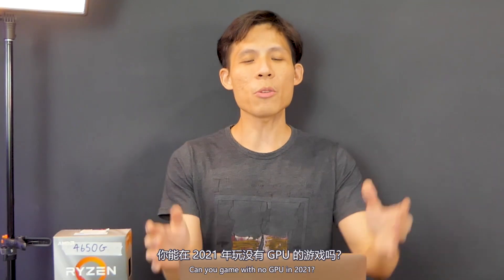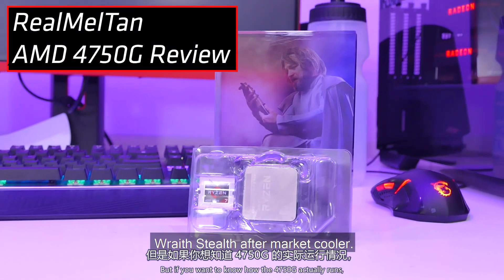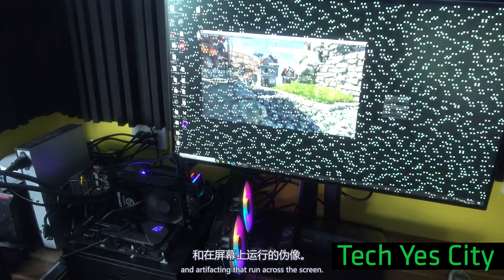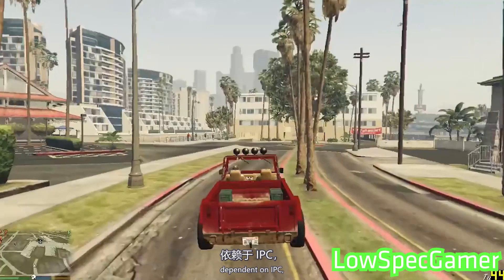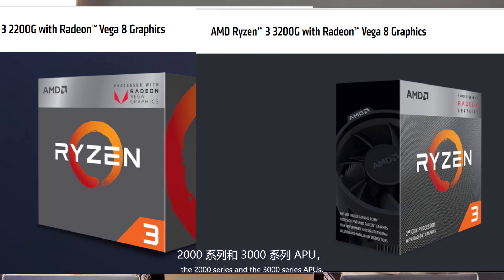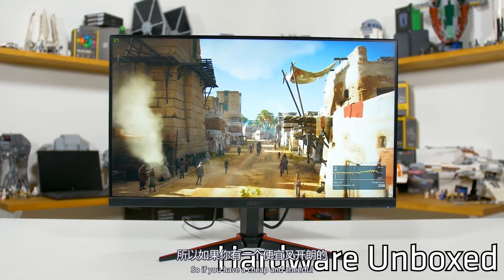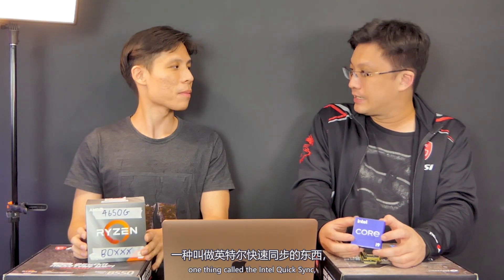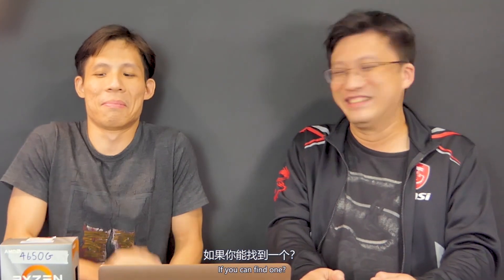Is The Vega 7 Or The UHD 750 better for NO GPU Gaming in 2021?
Can you game with no GPU in 2021? Let's find out in this video where we pit the AMD Vega 7 graphics on the Ryzen Pro 4650G vs Intel's UHD 750 on the 11900K! It can be difficult to find a GPU in 2021, so why not try out either the Vega 7 or the UHD 750? As of April of 2021, AMD has announced the 5600G, which will drop in August 2021. But as of right now, if you do not have a GPU, you can decide between the Vega 7 (AMD 4650G) or the Intel UHD 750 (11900K).

**AMD Vega 7 vs Intel UHD 750 Timestamps**
0:00​ - AMD Vega 7 vs Intel UHD 750 Welcome!
0:14​ - Why this AMD Vega 7 vs Intel UHD 750?
0:33​ - Test parts list
1:16​ - Benchmark 1: CS GO
1:32 - Benchmark 2: Rainbow 6 Siege
2:21 - Benchmark 3: GTA V
3:20​ - What do we think?
4:24 - Which onboard graphics do we choose?
4:59​ - Bonus benchmark
5:27 - 2nd advantage of our onboard of choice has
6:23​ - What's next?

**Test setups**
AMD Ryzen 5 PRO 4650G
MSI B550m Mortar WIFI
Intel Core i9 11900K
MSI B560m Mortar WIFI

Gaming without a Graphics Card in 2021! - Intel UHD 750 vs Vega 8,11 and UHD 630

UHD 730 vs UHD 750 vs VEGA 7 vs GT 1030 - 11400 vs 11600k vs 4650G vs GT 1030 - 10 Games 1080peview by Tanel